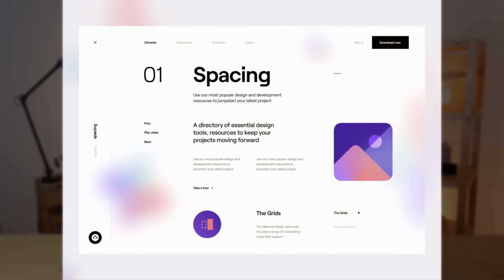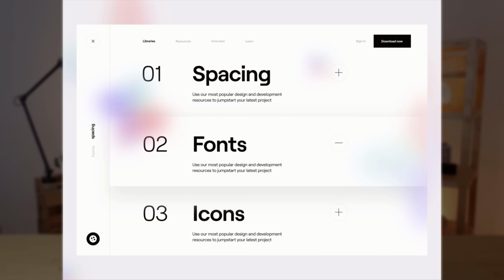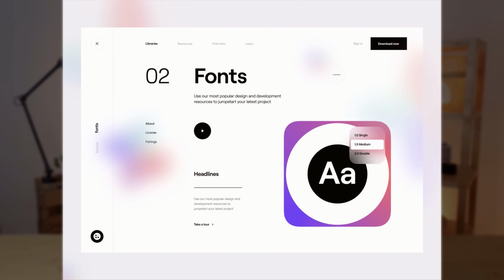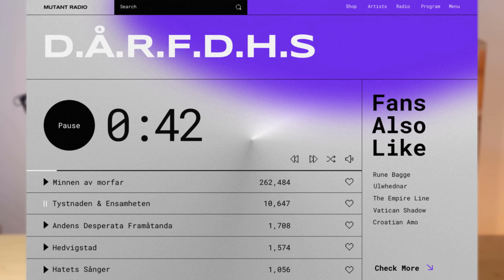2021 Web Design Trends (Dark Mode, Blur and Noise, 3D Illustrations, Colorless UI, Big Typography)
Hey guys - Jack here from Designmodo - it’s great to be here with you again, this time I’m delighted to be sharing with you - Designmodo’s Top 5 Web Design and UI Trends for 2021.

Number 1 - Dark Mode.
Thanks to the ability of most browsers and devices to toggle between light and dark modes, and the popularity of dark mode as a user preference, we all need to consider how our design might look with a dark color scheme - even if your website’s default design is still a lighter interface.

It’s important to remember that your dark mode design should match up to the overall vibe and flow of your content, and that it shouldn’t just be a reversal of the color palette, but rather an intentional combination of deeper, darker colors to create the same visual feel as light mode whilst of course maintaining readability and functionality.

In order to establish a hierarchy you can use pale grays, dark purples - and many other colour combinations beyond black and white - but make sure to remember accessibility requirements, and to stay away from highly saturated colours or combinations that are too similar. Plus, you need a toggle switch to allow users to make their own choice.

If you need an extra hand - the Startup App and Slides App linked in the description below are a great place to start - with already designed and coded elements, templates and themes for you to choose from.

Number 2 - Blur and Noise.
Perhaps one of the most beloved comebacks of 2021, we all remember how these two took the web by storm more than five years ago. Not only did they make website design feel sophisticated and refined but also mobile applications and all other sorts of interfaces and artworks.

So how do we actually go about implementing this trend nowadays?

First and foremost - remember blur and noise are a match made in heaven - and keeping them together gives your interface a refreshing elegance.

Also, forget about blurred images. The time has come to play with colors and gradients. This approach lets you come up with ultra-modern and highly artistic splashes of paints that feel incredibly subtle, adding mood to the design and serving as an unobtrusive focal point that emphasizes your interfaces’ crucial details.

In addition, using a combo of blur and grain as a transition effect will make shifting between sections look smooth, and it works incredibly well with sliding and parallax, though bear in mind this will make motion feel tangible.

Finally, use blur and noise in tandem with neomorphic details. These two directions nicely complement each other and together they exponentially amplify the overall effect.

Number 3 - 3D Illustrations.
The lines between reality and virtual reality keep blurring, and what we see with three-dimensional effects and techniques in the 2D space is a great example of this phenomenon in action.

Designers are playing with everything 3D, from illustrations and animations to scenes created with objects and images.

The examples we love the most focus on illustrated styles. Illustrations can take on 3D effects and depth with shadows and just the right amount of focus in the creative process.

This trend might result in something with a more realistic feel, or a lighter, more cartoonish scene; it all depends on your brand, and the style you want to portray.

Number 4 - Black and White Illustrations, otherwise known as Colourless UI.
It goes without saying that these types of illustrations will remain hugely popular in 2021 - either as simple, flat drawings or including more complex, extra elements of animation or ‘pazazz’ to make them even more impactful.

The reason why we love these illustrations, and why they are so popular in various industries and website types - is that they match almost any design aesthetic, and seem ‘real’ and ‘in-the-moment’ because of the ‘hand-drawn’ element.

Number 5 - Big, Bold Typography.
The bigger the letters, the more impactful they can be. This trend works best when there are just a few words to focus on and they are easy to read and understand.

Type styles are not as important - from thick sans serifs to thin and funky serifs to scrips and slabs - what’s vital to remember is it’s the sheer ‘over the top’ size that really makes this type trend work.

And good news everyone; you can even use it with flat or busy backgrounds and images!

So, a couple of things to remember with this trend:

You have to determine first whether the text should be readable or artistic - and always include a secondary readable option for secondary elements when necessary.

Remember to think about the responsive nature of text elements and how big text will look in vertical spaces or on small screens.

And of course, keep letters and words to a minimum to avoid overwhelming your users.